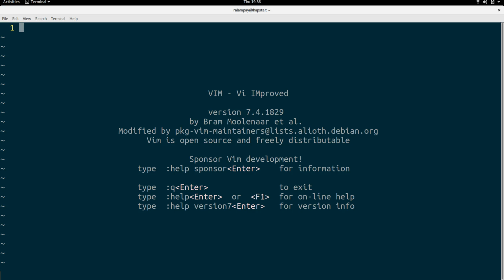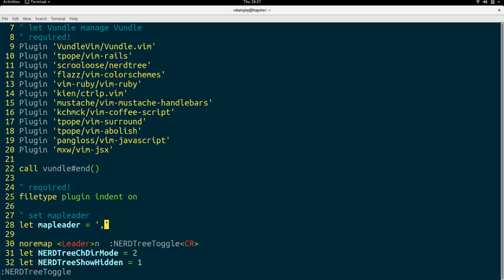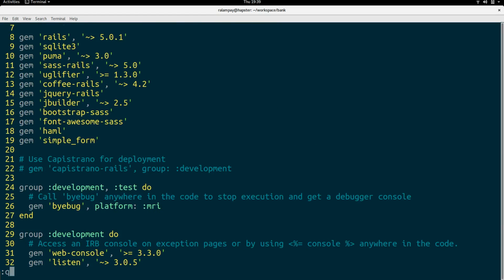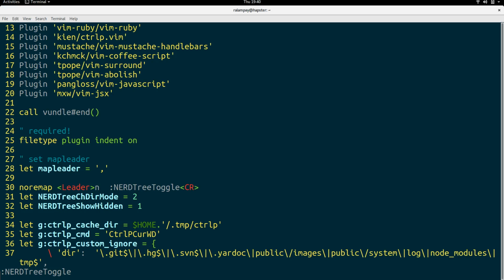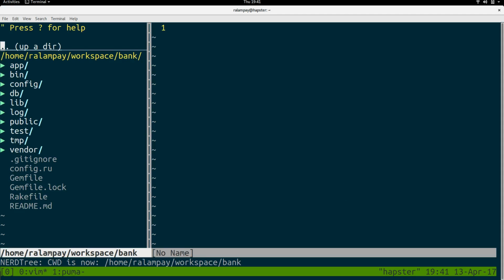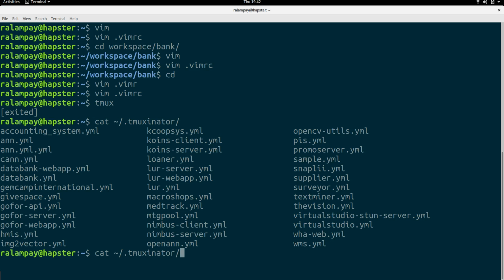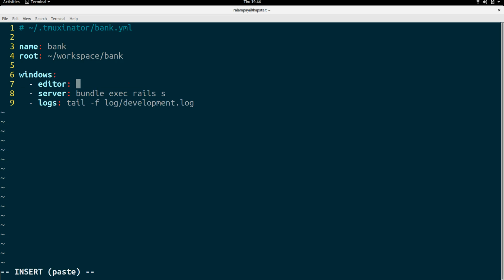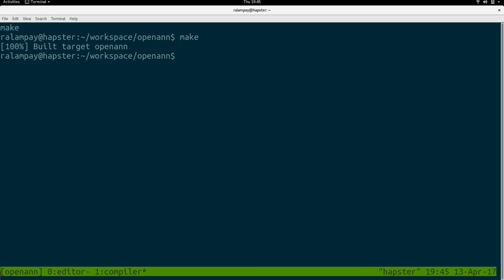Snippets: Workflow setup with vim + tmux + tmuxinator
In this devlog, we take a look at my current setup for writing code which uses vim (with corresponding plugins), tmux and tmuxinator to define tmux windows for a specific project.